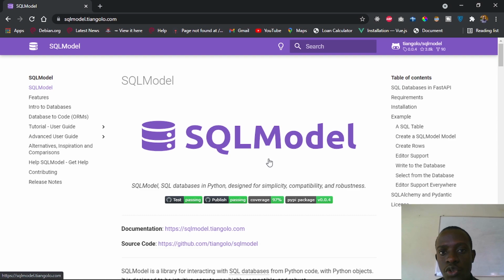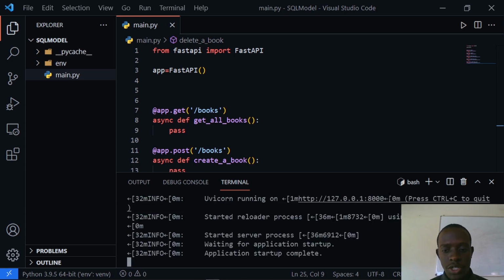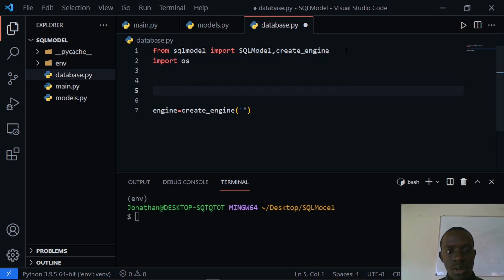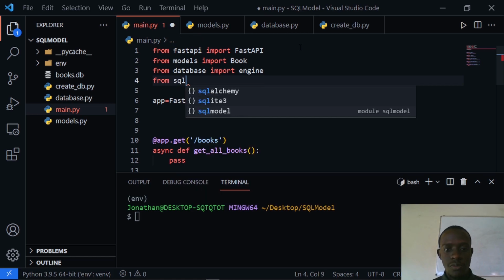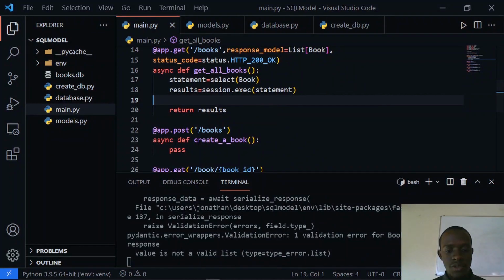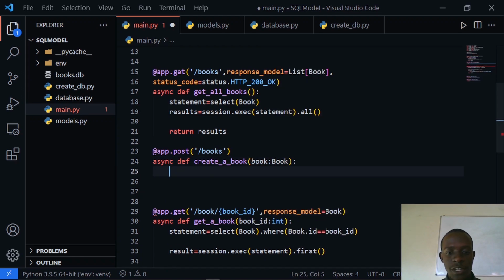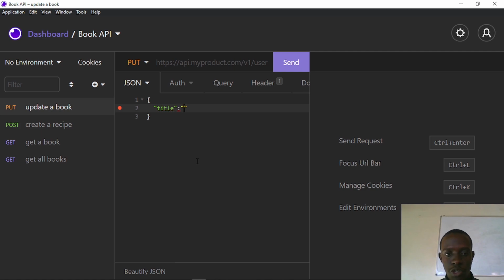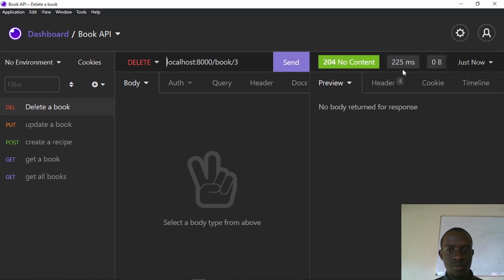SQLModel Crash Course - Build a REST API with FastAPI and SQLModel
Hey guys, In this I walk you through how to build a REST API with FastAPI and SQLModel. SQLModel is a library for interacting with SQL databases from Python code, with Python objects. It is designed to be intuitive, easy to use, highly compatible, and robust.

SQLModel is built to act as a combination of features in SQLAlchemy and  Pydantic. This allows us to create one schema that can allow us to create the database table as well as validate our data.

Timestamps:
0:00 Introduction
3:59 Setting Up
6:30 Create the CRUD endpoints
9:03 Install and run project with uvicorn
10:25 Create an SQLModel Model
14:52 Database setup
19:40 Creating the database
23:54 Get all items
29:56 Get one item
35:10 Create an item
39:28 Update a book
44:24 Delete a book
49:10 Wrapping Up